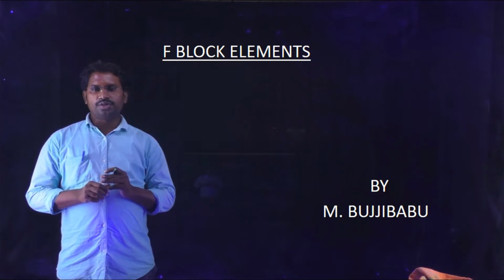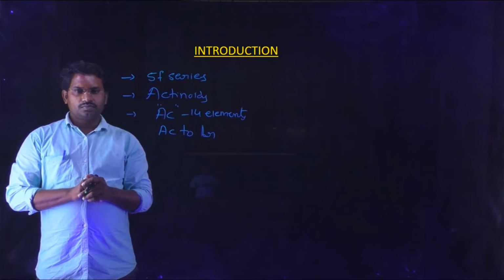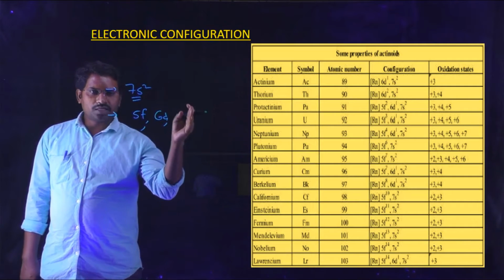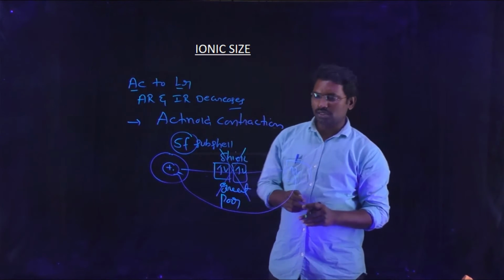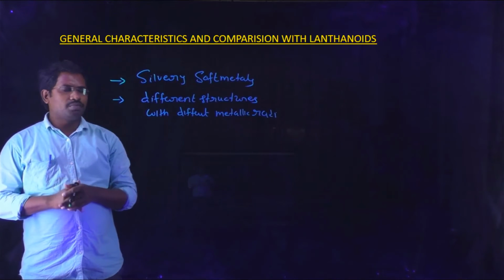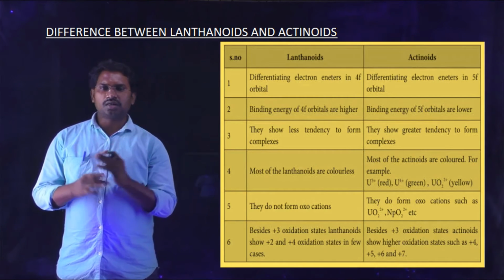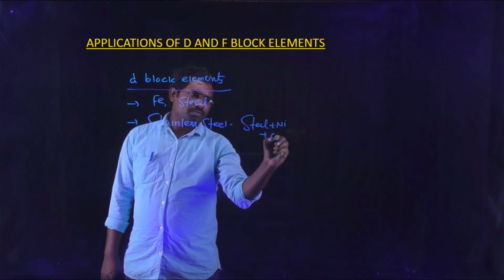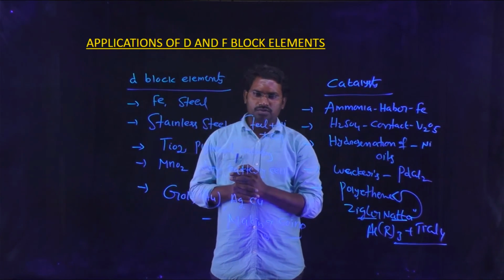F BLOCK ELEMENTS PART 2 BY BUJJIBABU SIR